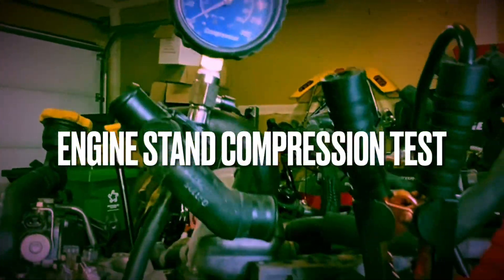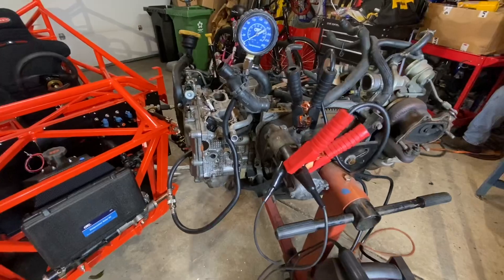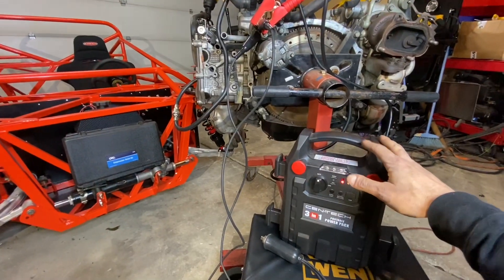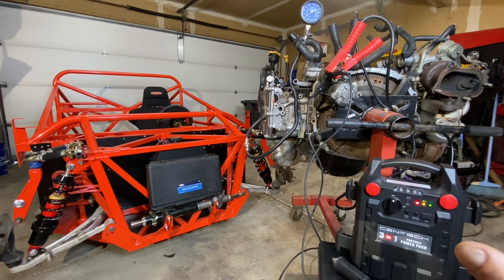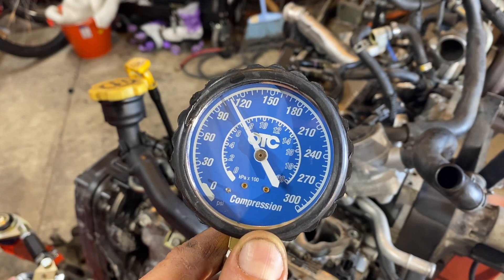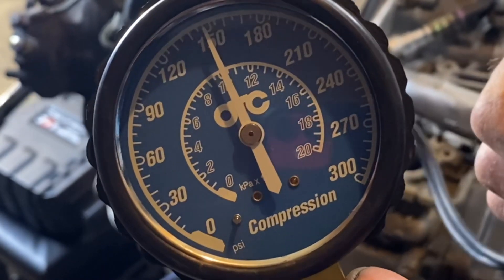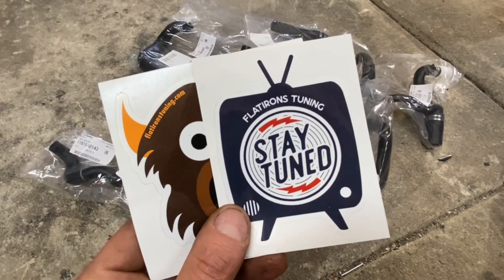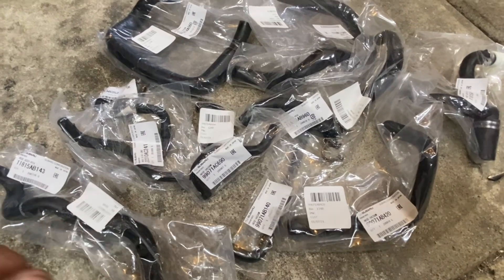Compression Test with Engine on Stand (DiY steps)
Perform a Compression Test with an Engine on the Stand (ie, out of the car!) - Here’s the DiY steps and tools needed!

*TOOLS USED IN THIS VIDEO:
✅ LINK TO OTC COMPRESSION TESTER:

✅ LINK TO PORTABLE BATTERY STARTER:

✅ LINK TO REMOTE STARTER TRIGGER:

*2021 UPDATE:  I'm going FULL-TIME as a YouTube Creator! PLEASE reach out if you are a small business in the aftermarket parts industry (and you make parts for the Subaru platform), or you’re an enthusiast with an awesome Subaru project that you’d like to share - LETS MAKE SOME CONTENT!!!